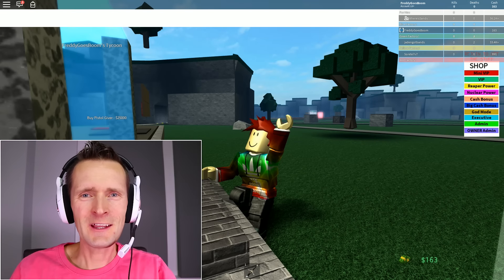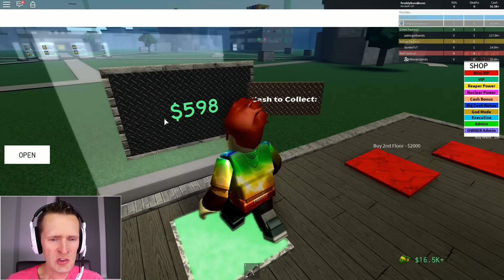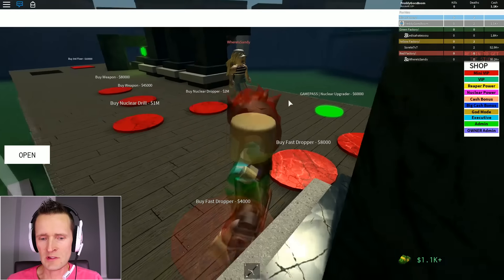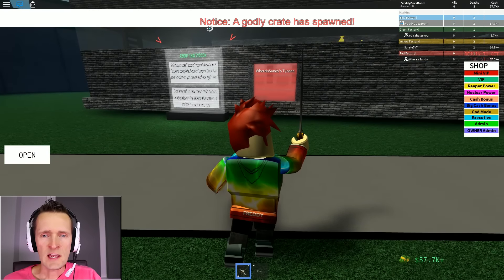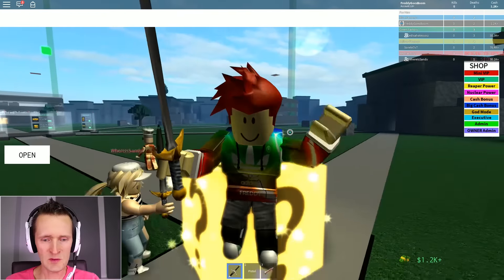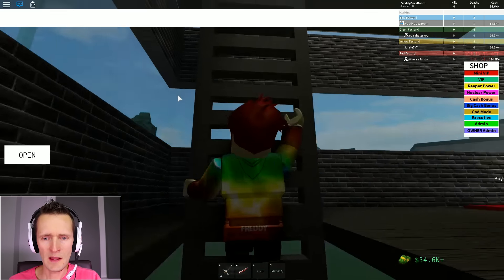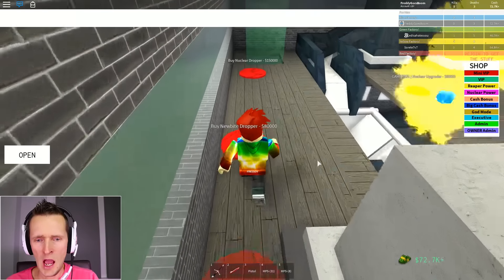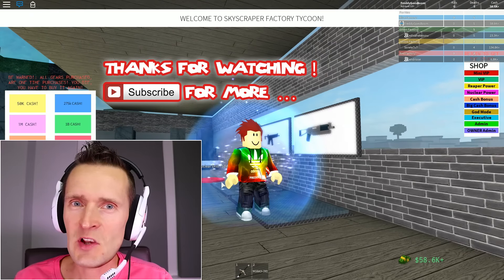Super Fun Skyscraper Factory Tycoon in Roblox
I'm playing this super fun kids game in Roblox called Skyscraper Factory Tycoon where you get to build your own skyscraper! Let's play! I like to play building games in Roblox, and in this game you get to build a large building with many colorful droppers.